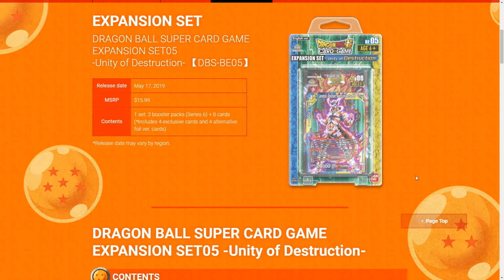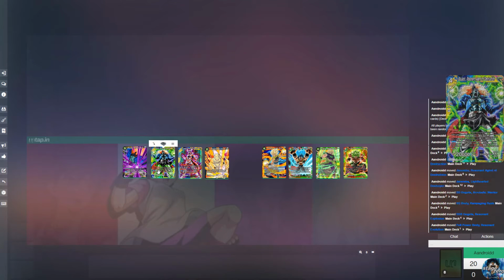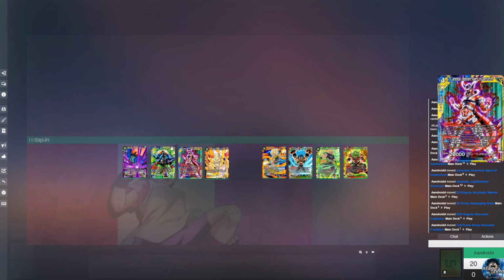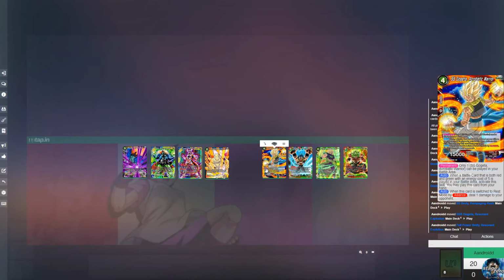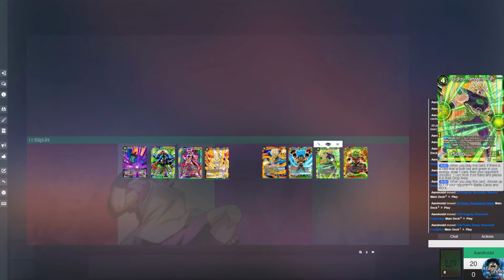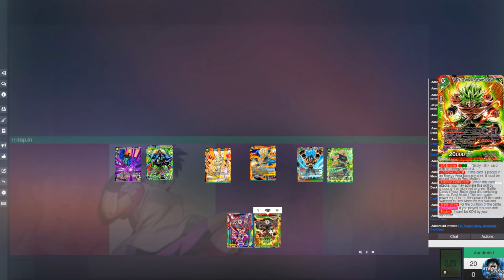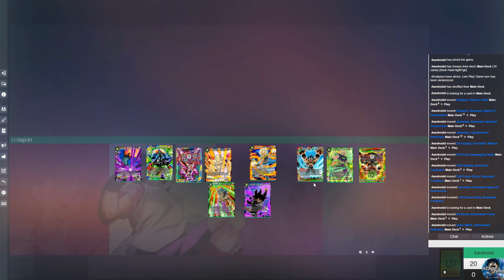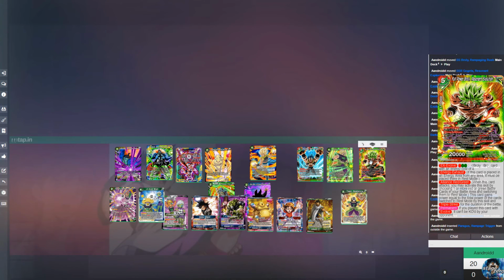Understanding Multicolored Cards | DBS CCG